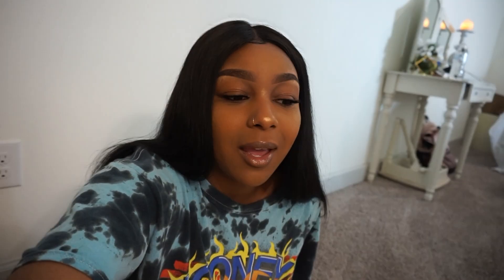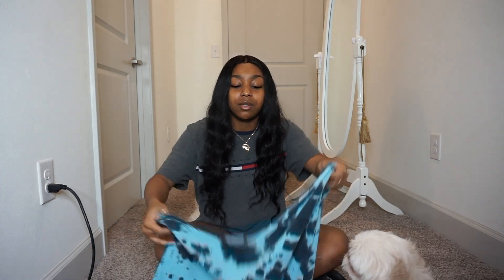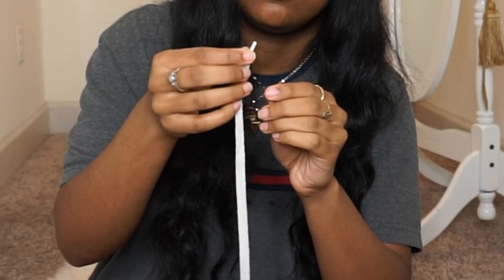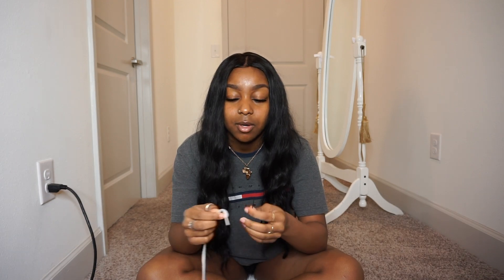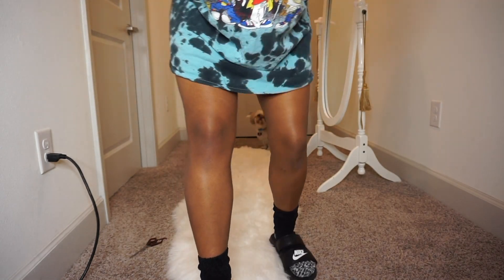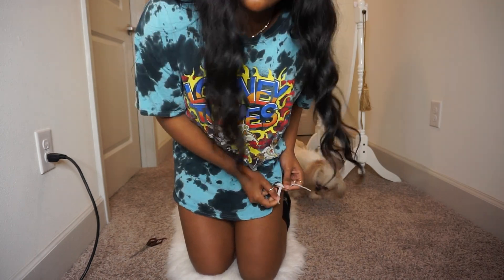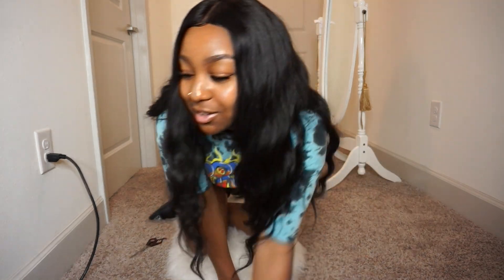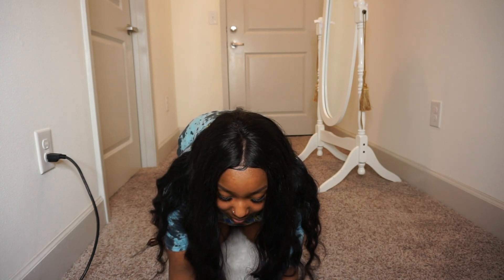DIY | Arya "Drawstring" Method 💙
Hey Lovesss, this is the method I use for baggy clothes and big t-shirts ! Don't throw away your big clothes, just make them better! I hope you enjoy & tag me if you make one I'm nosey lol 😉.